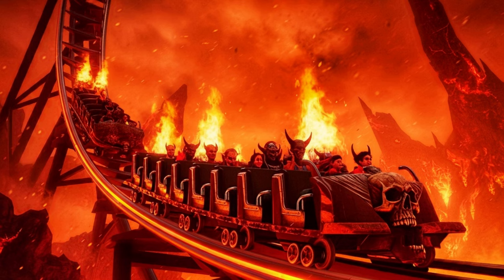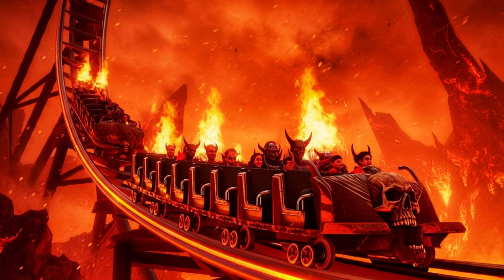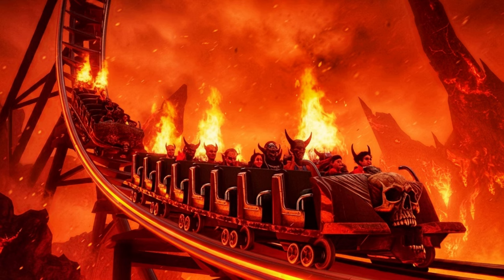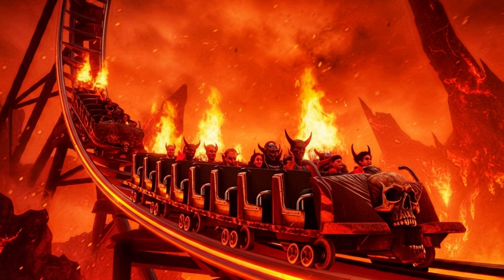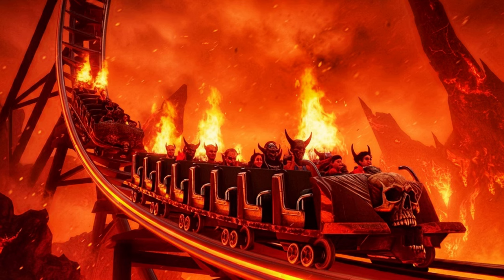HeadphonesNeil Reviews for WE081624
Episode Guide
Cover Image (Google Gemini)
Hell space roller coaster pirate